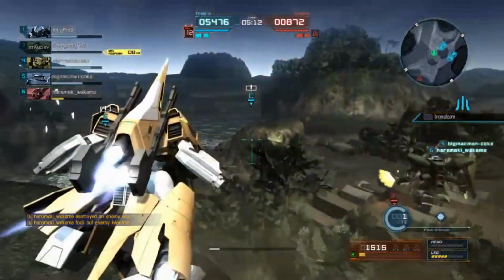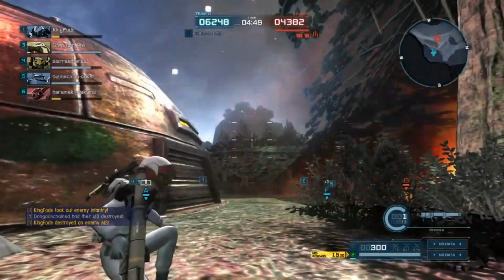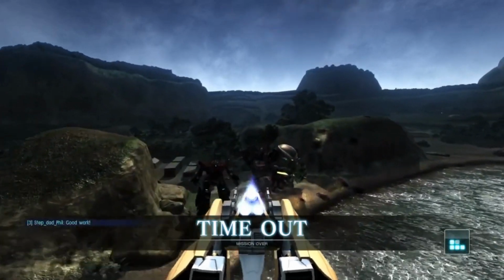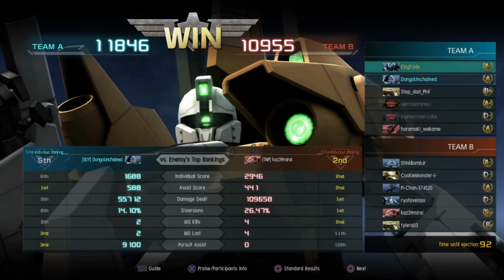Gundam Battle Operation 2: Some Thoughts On The Methuss Heavy And Water Update